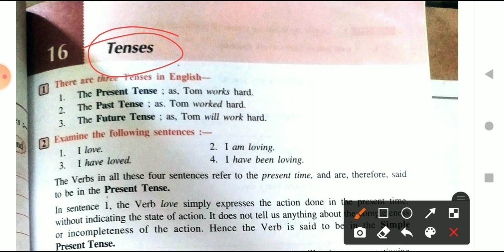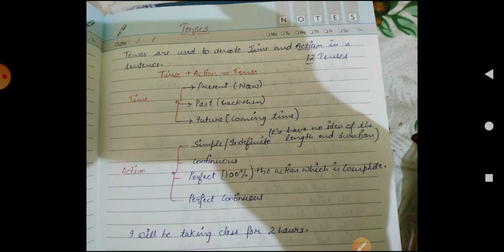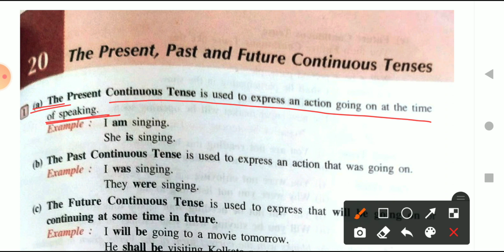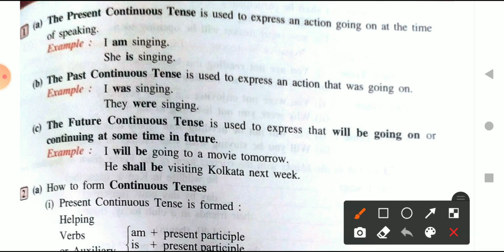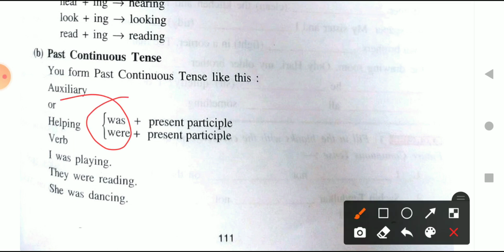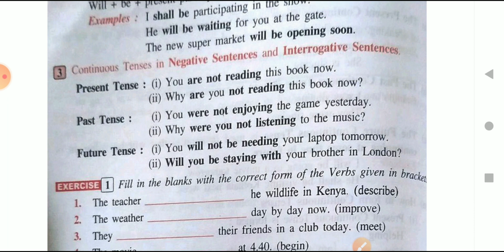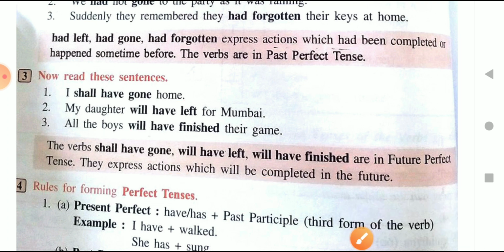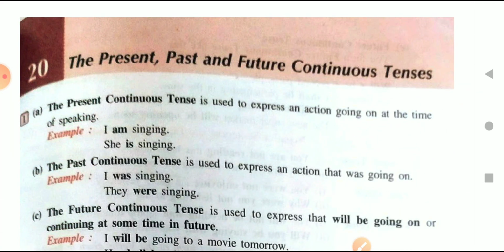Class 6/ English language/ Tenses (Part -02)